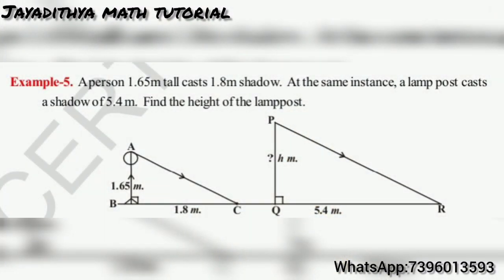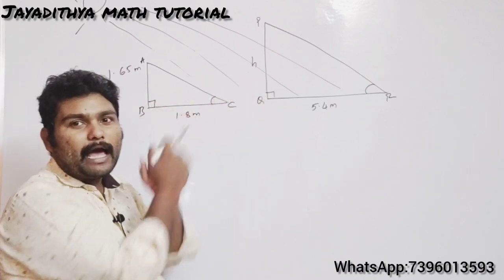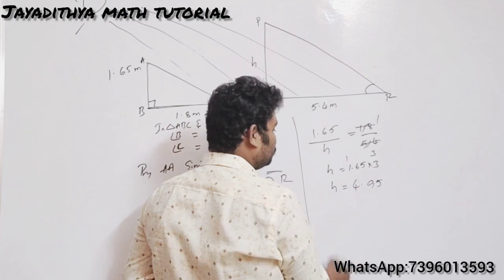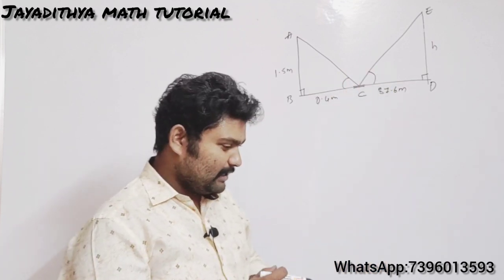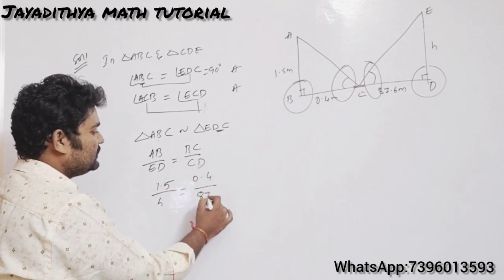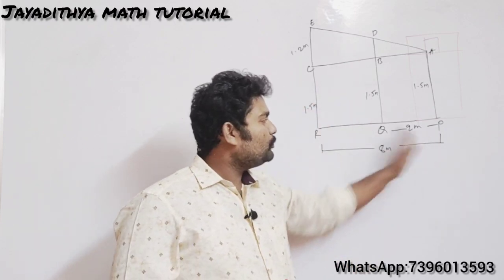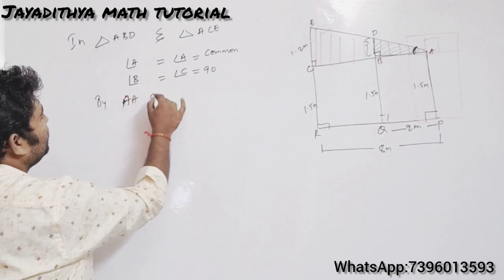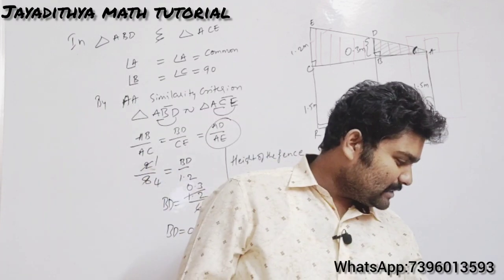Similar triangles||important problems on criterions of similarity||class 10||10th class maths